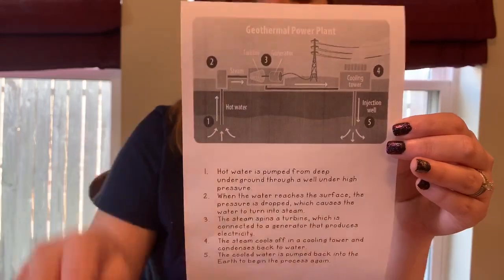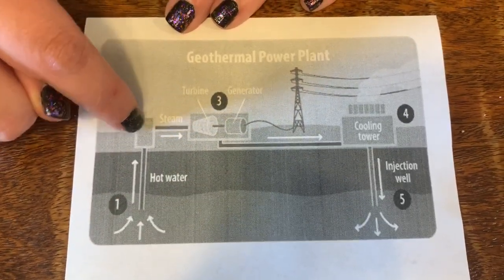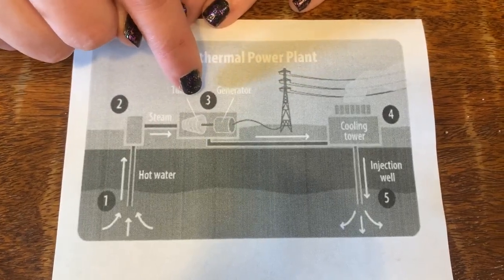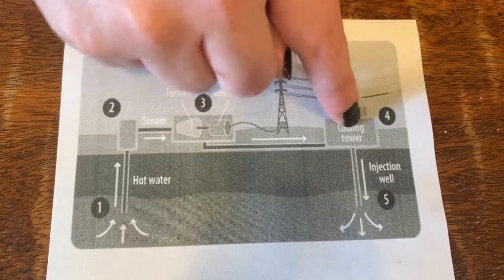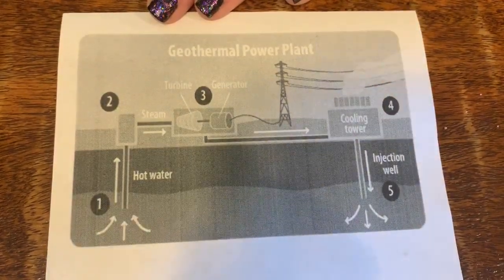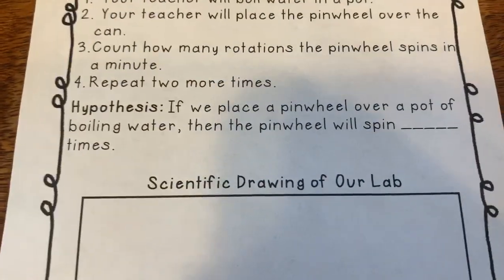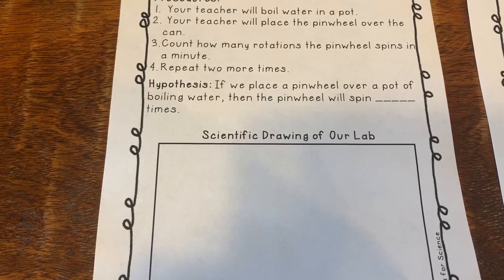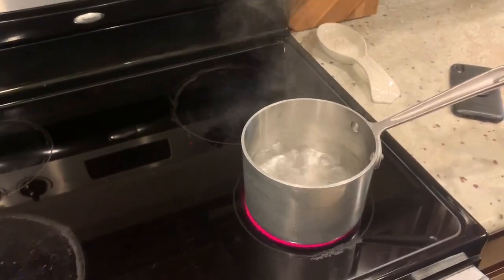3-4 Science Club for April 27th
Hey Guys!  A lesson on geothermal energy.  Enjoy!